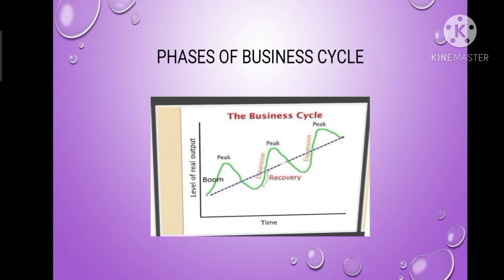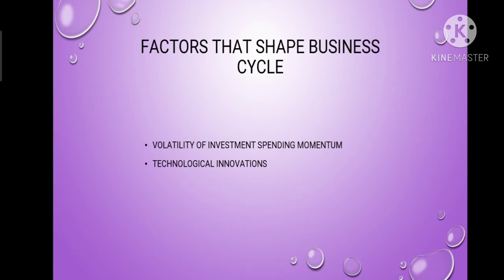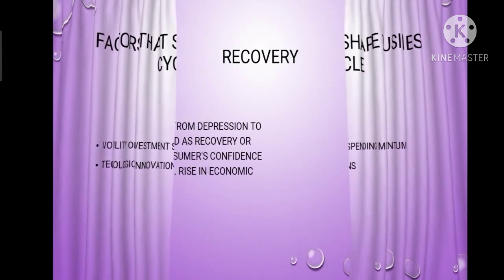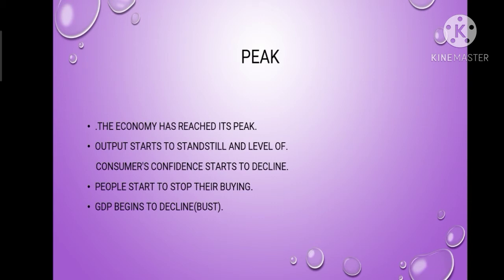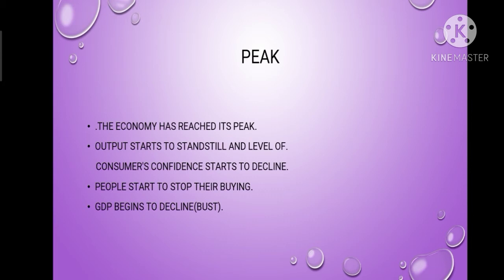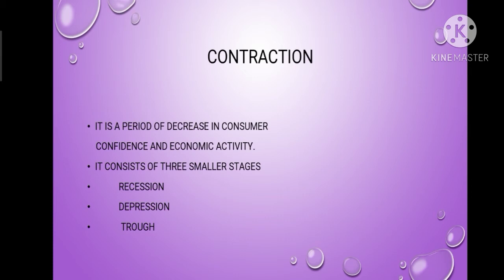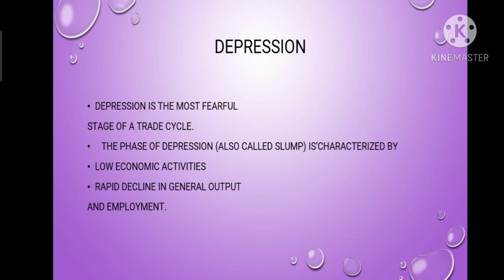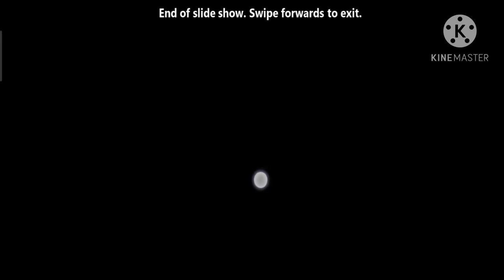Phases of business cycle